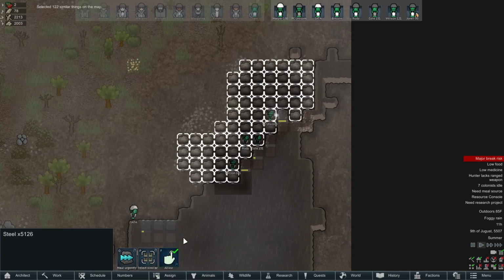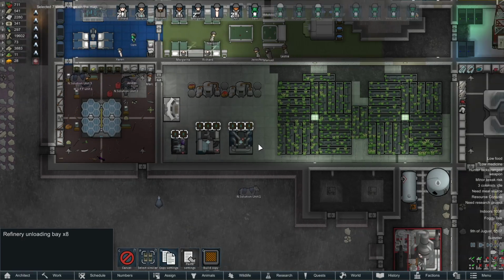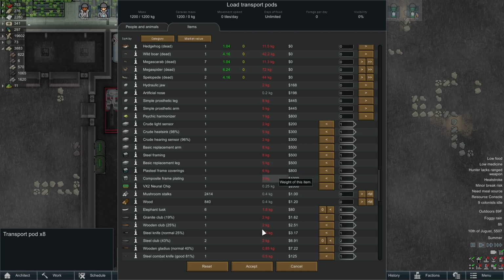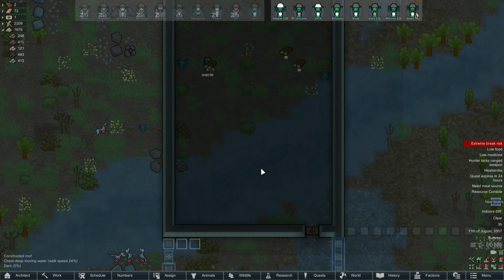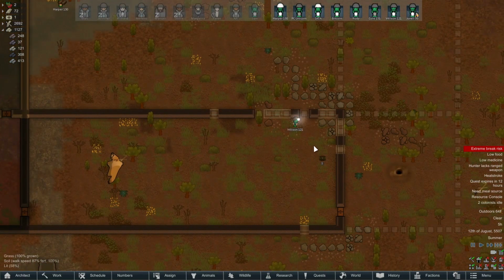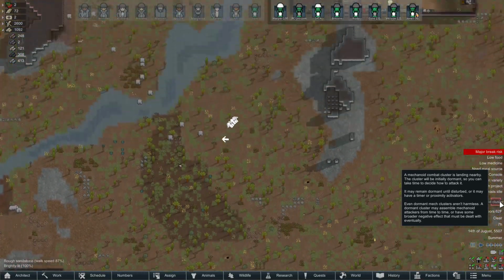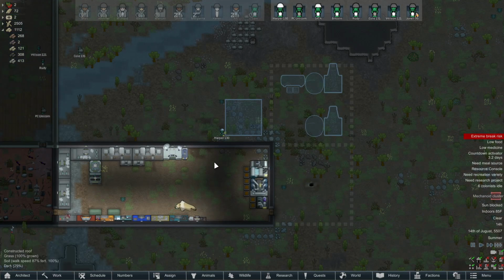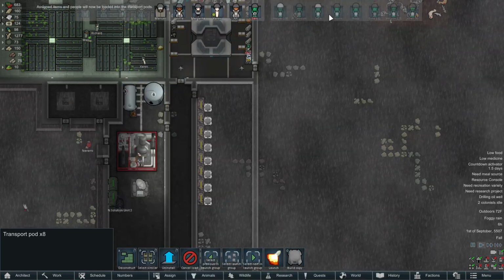Rimworld: Android Apocalypse #31 - Short Season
Our time in this fungal jungle hasn't been long and it wasn't short enough. Our androids continue to prepare our new landing while we struggle to ship everything to the new site. With no oil production we have to refine it the old fashioned way and that takes time and...well, time. And while all of this is plodding along the archotech machinations of this world plot our destruction. They want our reclamation efforts stopped now.
Since I don't have access to the youtube community posts(not til I have 1000 subs), come follow me on Minds for posts and notifications that might not otherwise get out